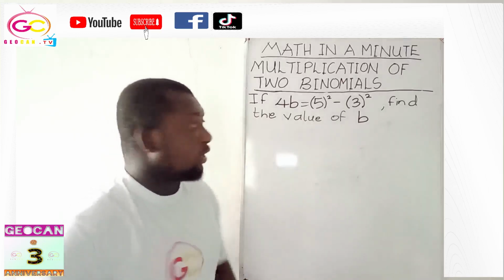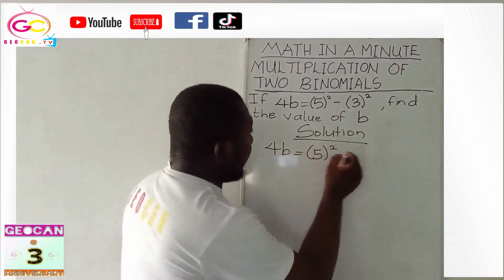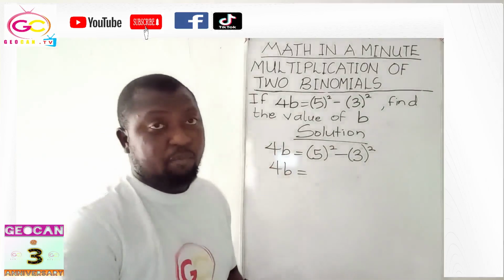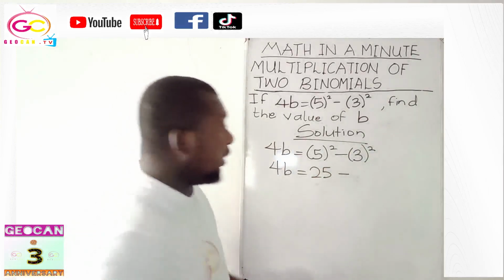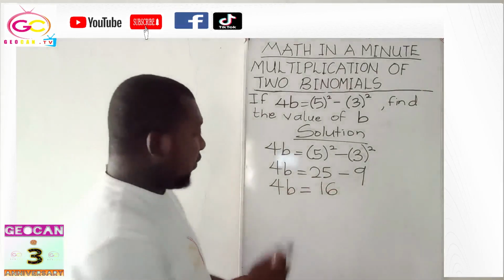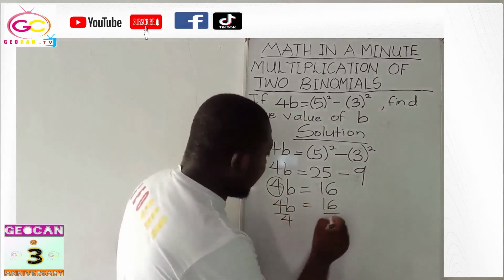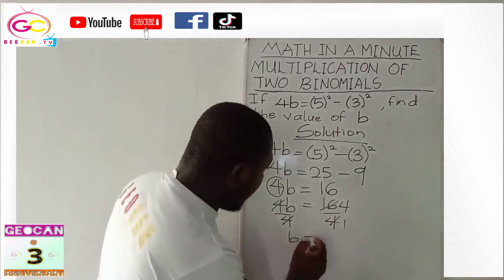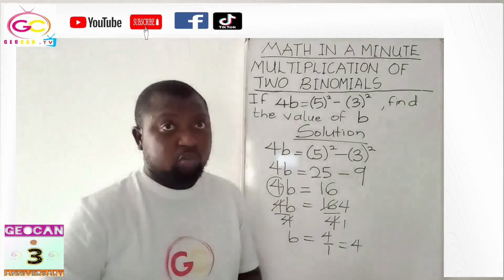Multiplication of two binomials